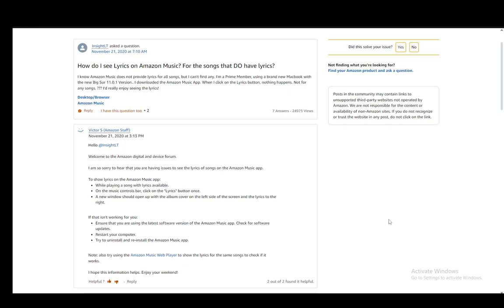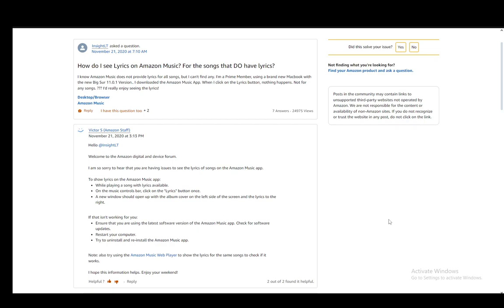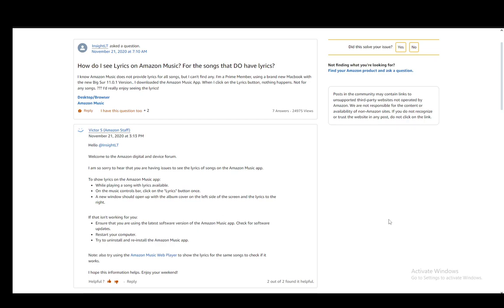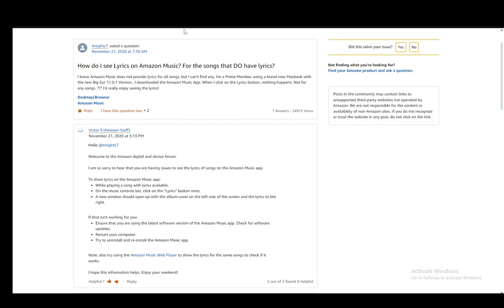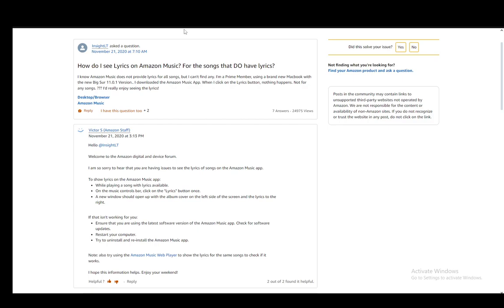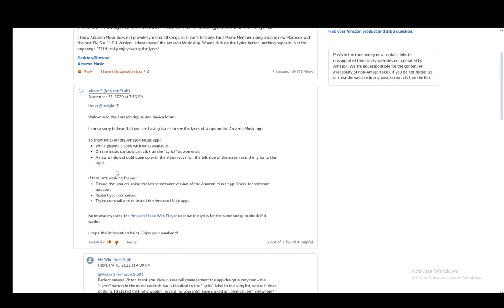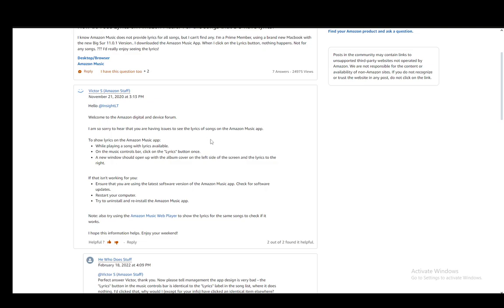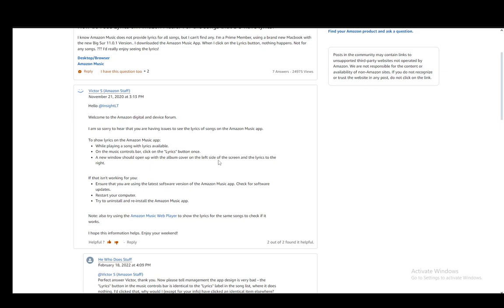How To Get Lyrics On Amazon Music Tutorial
Today we talk about get lyrics on amazon music,amazon music,how to get lyrics on amazon music,amazon